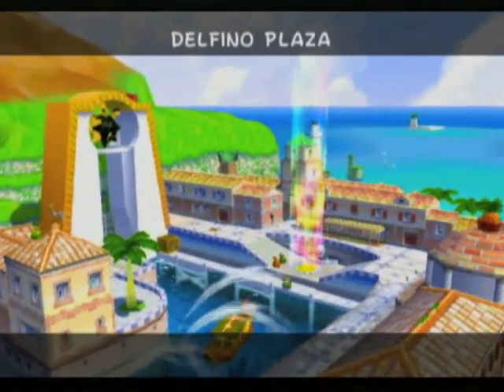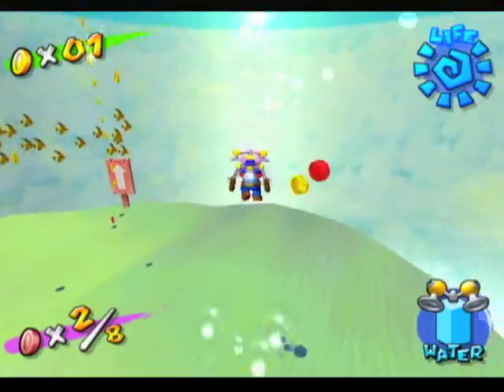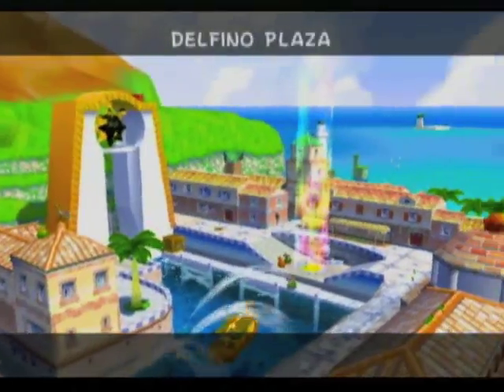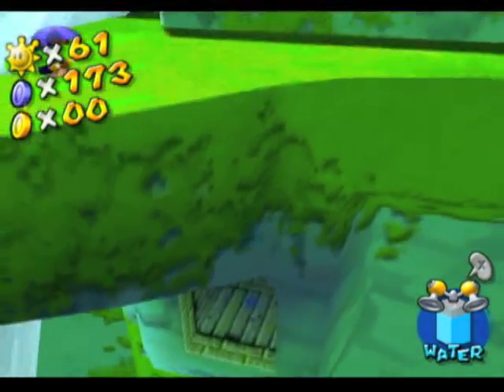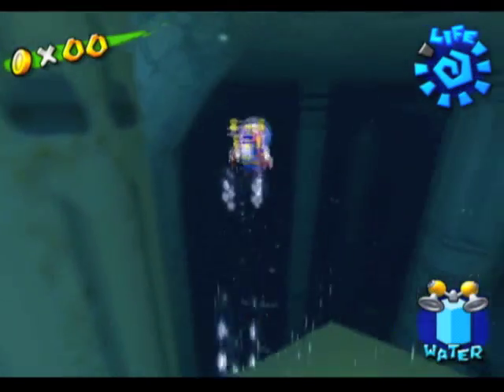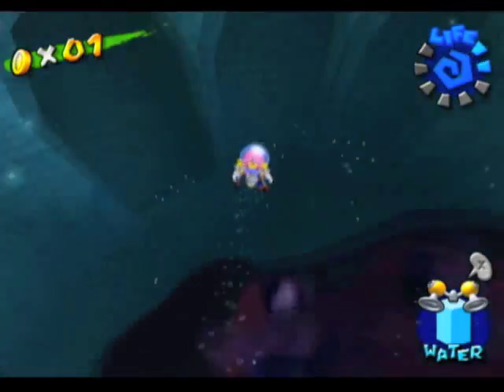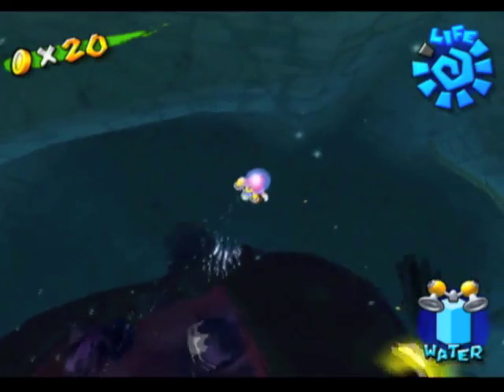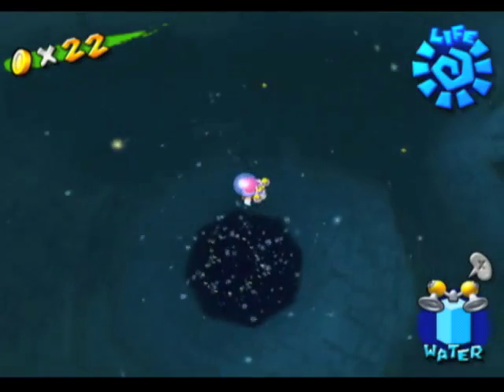Let's Play Super Mario Sunshine! Ep. 24: *Eely's Teefers*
Brush yo teef!!!
12 Days until Christmas!
(Happy 16th birthday to Angel, my Jack Russell Terrier, who lives with my grandparents. She was my first doggy, and has been really sick lately, so I'm happy she made it to her birthday!! :3)